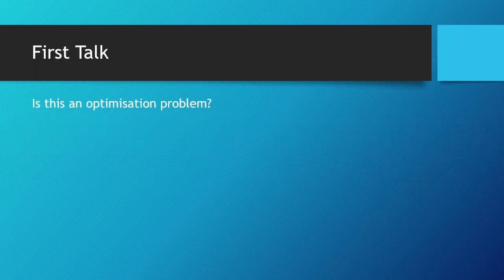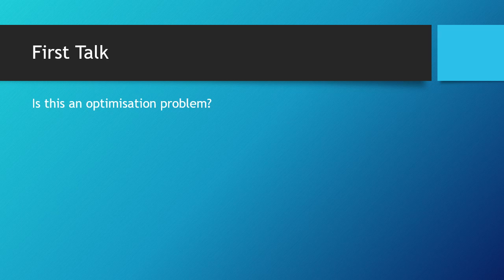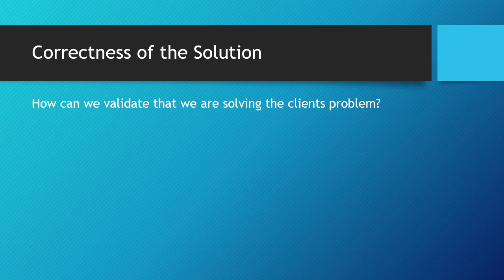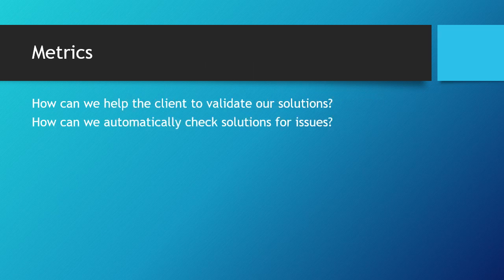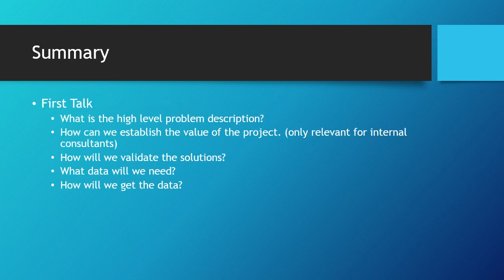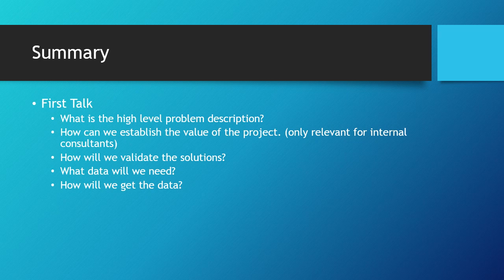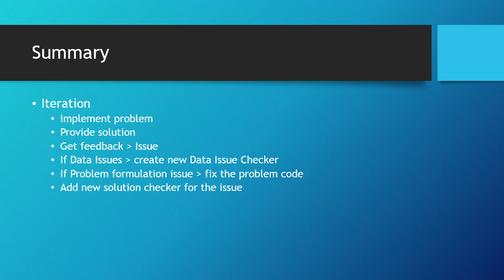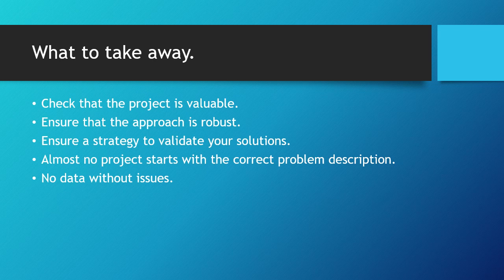Karsten Lehmann - Optimiser as a Job